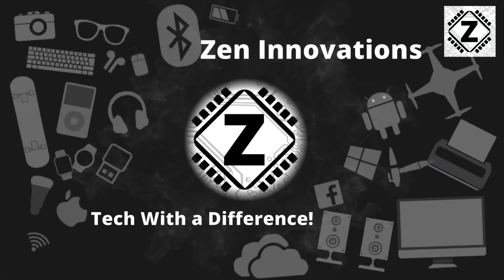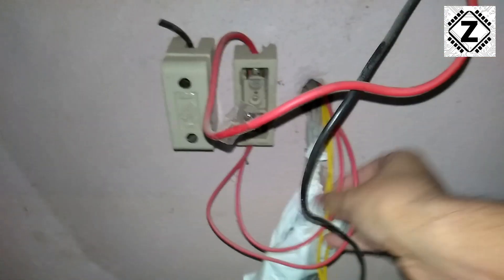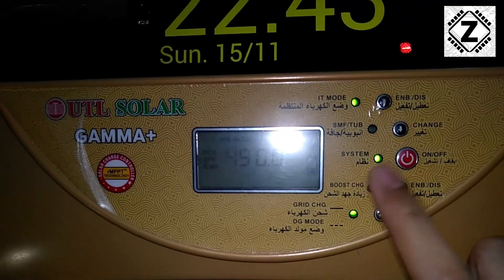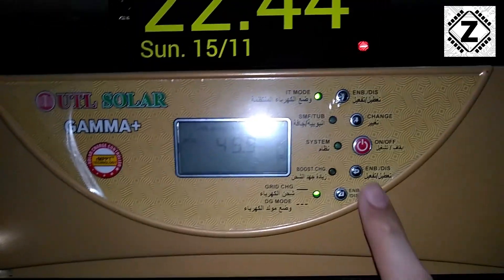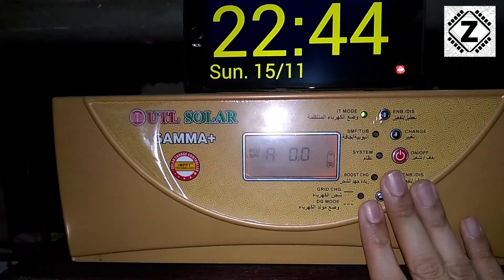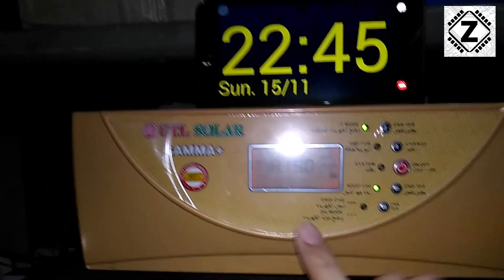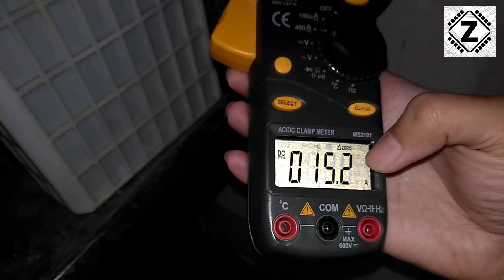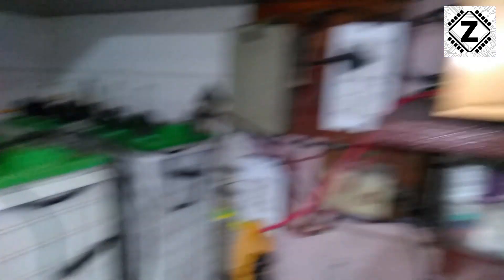[Eng] Will Inverter Maintain Battery Gravity during Vacation? System power off Charging Test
Lead Acid batteries need a constant Trickle / Charging current to Maintain Gravity and Health.
In this neat little Experiment, We shall Test if Integrated solar PCU (like UTL Gamma Plus) or any Normal Inverter Can work as dedicated Battery Charger And Will they Maintain the battery in Power off mode? In some Inverters, Shutdown Mode is also Known as Vacation mode.

1. Why Trickle Charging is essential to Prevent Sulphation & Damage in Lead acid Batteries
2. Why Should you turn off Inverter Output During Vacation
3. How to Maintain Battery Bank Gravity & SOC during Vacation.
4. Can Inverter Charge Batteries with DC to AC inverting circuit turned off?
5. Battery Charging Test using Clamp Meter- 10A Normal, 15A Boost charging.

[Video guides & UTL Gamma+ Related Experiments-]

UTL Gamma Plus Hourly Performance & Ampere Test OCT 2020 | Dhup Ke saath Amps Badhta hai? [Hindi]

24V UTL Gamma Plus Idle Draw (Self Consumption) Testing and proof [Hindi] 1KVA Solar PCU with MPPT

UTL Gamma Plus Idle Draw (Self Consumption) Testing and proof [Hindi] 1KVA 12v Solar PCU with MPPT

Buy 60 Cell solar Panels-
Waaree WS-250
Microtek Solar Panel MTK 260Watt
Sukam 260 Watt

Mono PERC solar Panels-
WAAREE 380Wp
Loom Solar Panel 375
Adani 350

Buy High Quality AC/DC True RMS Clamp meters-